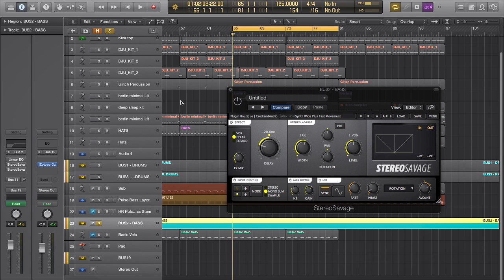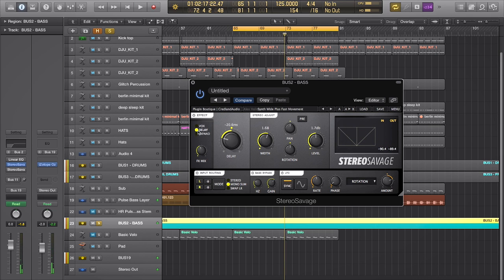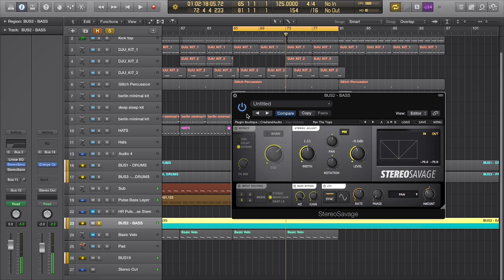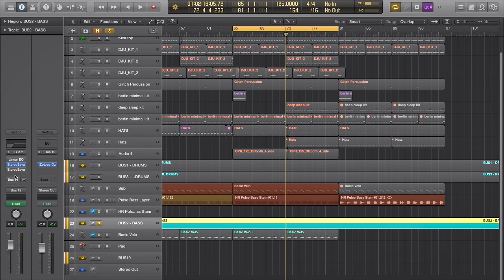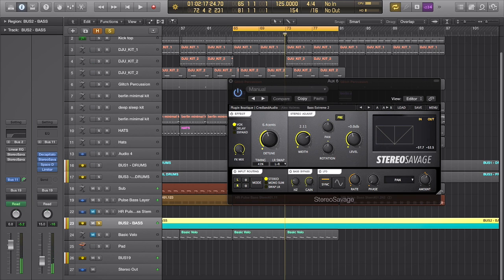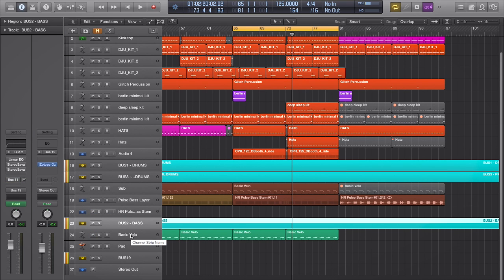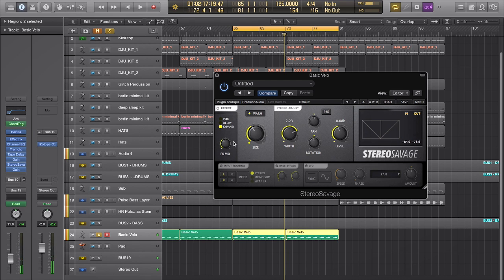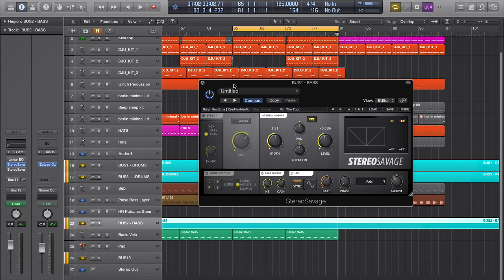Adding Width To Mono Synths Using StereoSavage - With Alex Holmes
Alex Holmes who produces for ‘GotSome’ (Defected and MTA) has put together this great walk-through tutorial on adding width to mono synths using Plugin Boutique’s very own StereoSavage plugin.

In this session Alex takes a Waldorf Pulse 2 analog bassline and adds tonnes of character and width using the various widening options on the StereoSavage GUI.

About StereoSavage

StereoSavage provides an innovative stereo toolbox, combining tried and tested studio techniques with emulations of modern and classic tools that will bring your mix to life.

Generate stereo from mono with the: VOX, DELAY and EXPAND programs. Place sounds precisely in the stereo field with the adjustment tools: WIDTH, PAN and ROTATION. Create movement and chorus-like effects with the LFO and retain a solid low end with the adjustable BASS BYPASS.

StereoSavage includes all of these features in a single plugin for the first time, offering the flexibility to enhance your track with dramatic effects, or add the perfect subtle finishing touches.

Benefits

 • Create stereo from mono sources for richer soundscapes.
 • Control the placement and width of stereo sources. Separate instruments within the stereo field.
 • Use the rotation effect for an incredibly natural sounding pan.
 • Get lush wide vocals in seconds.
 • Quick simple controls for achieving a ‘big sound’.
 • Add motion or excitement with modulation.
 • Retain great mono compatibility with the bass bypass feature.
 • Reduce the number of vocal takes required for rich, tight, backing vocals.

Effects

Generate stereo from mono…

 • VOX - Get that classic wide vocal sound: huge leads or rich backing choirs. It’s also brilliant on synths, guitars and has hundreds of other uses.
 • DELAY - Use a simple delay on a channel to pan or widen a sound, this is great for percussive parts.  It also has a huge benefit for club mixes where you want to pan some percussion without making either channel quieter!
 • EXPAND - Add some aggressive early reflections to make sounds stereo and engaging without adding any unwanted movement.

Stereo Adjustment

 • WIDTH - Make it wider, make it wider than wide…or bring it in so other sounds draw focus.
 • PRE - Move the panning before widening for super-wide auto-panning.
 • ROTATION - Super-natural panning.